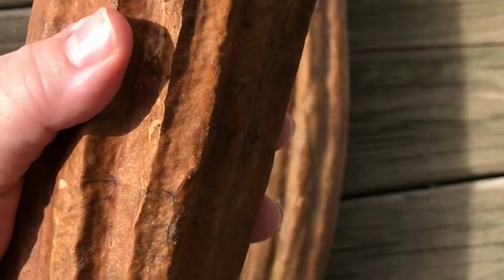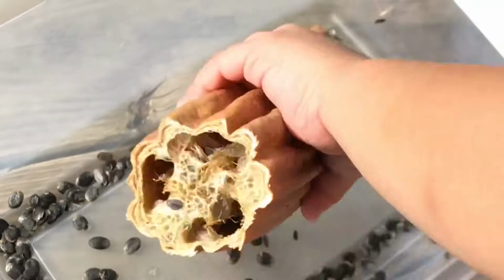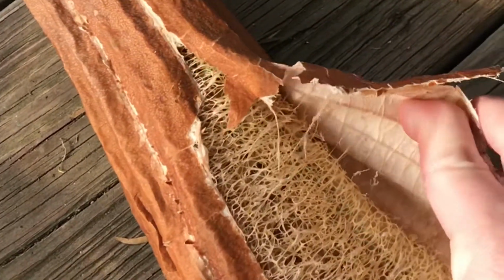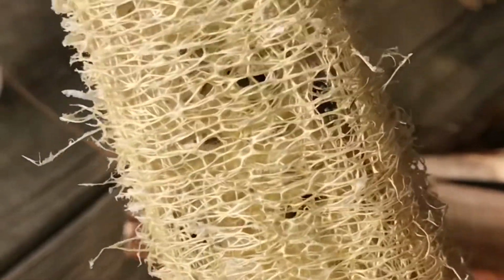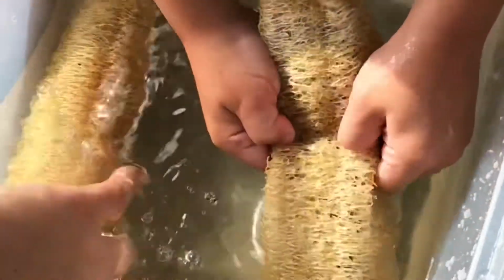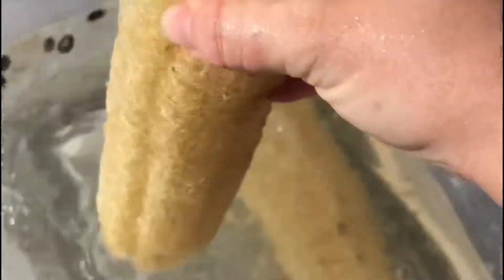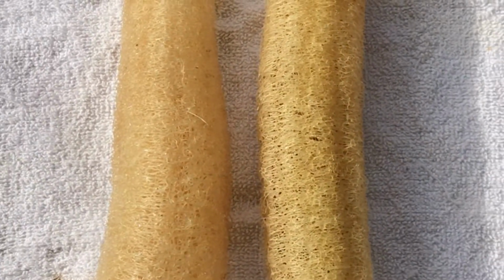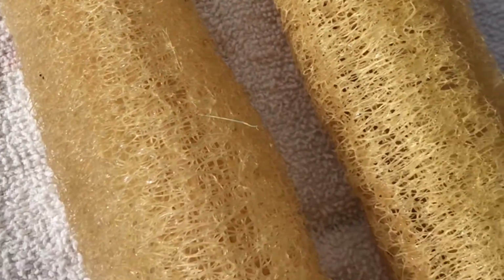How To Harvest A Luffa/Loofah Sponge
Welcome to Little Texas Homestead! Today my kids and I are going to show how we very simply harvest the sponge out of the Luffa Gourd. This has been our first season to ever grow Luffa, and I can confidently say that we are all hooked! It is such a satisfying and sustainable crop to grow, if you haven’t given it a try I highly recommend it.